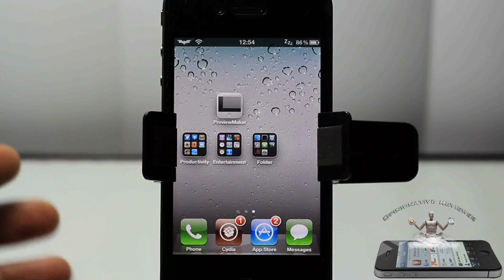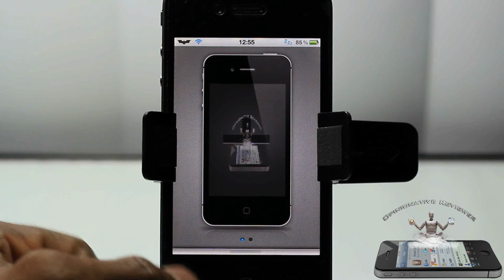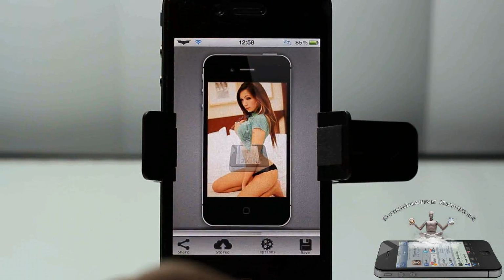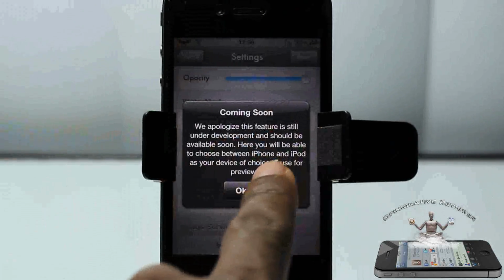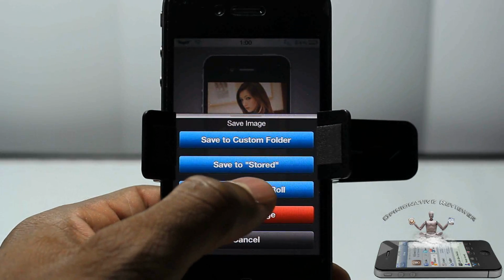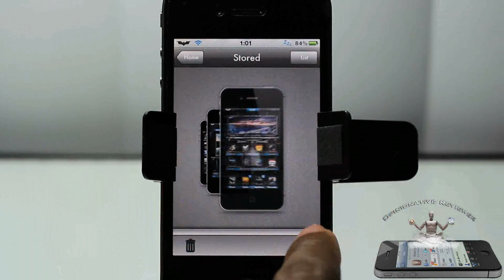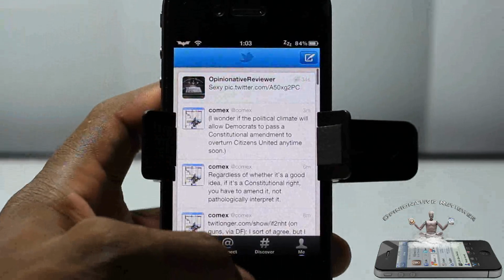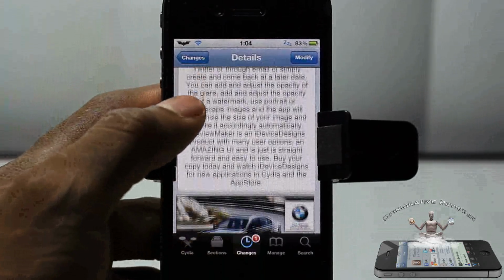PreviewMaker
This is a video demo of 'PreviewMaker'

Name: PreviewMaker
Price: $1.99
Repo: ModMyi

Untethered Jailbreak iOS 5.1.1 & Preserve Baseband iPhone 4/3Gs iPod Touch 4G/3G & iPad - Sn0wbreeze

How To Downgrade iPhone 4S, iPad 2 and New iPad From iOS 5.1.1 to 5.1, 5.0.1

PreviewMaker cydia tweak utility preview maker Apple ios4 ios 4 ios 5 ios5 mods mod modification customize customization How to How-to best top iphone 4s iphone4s ipad2 3gs jailbreaking jailbroken 3g 2g 1g 2nd generation 1st 3rd 4th opinionativereviewer opinionative reviewer oreviewer review smart phones cellphones

PreviewMaker Cydia tweak
PreviewMaker iPhone tweak review
PreviewMaker iPod Touch Tweak review
PreviewMaker iPad Tweak review